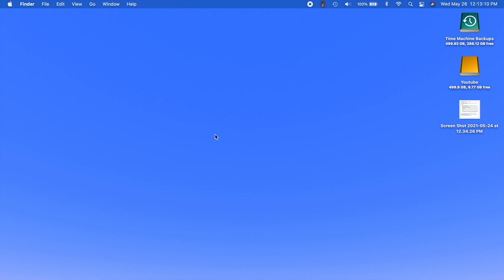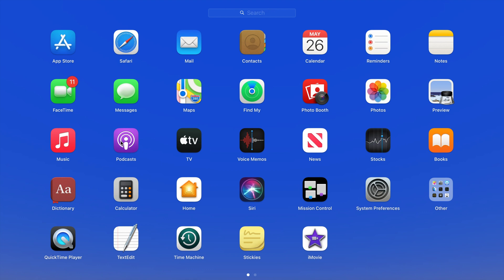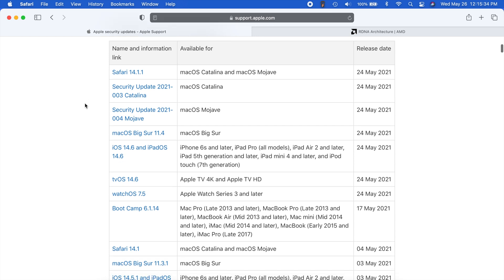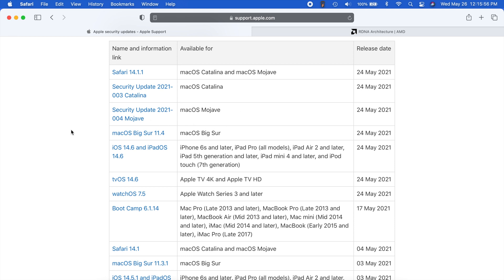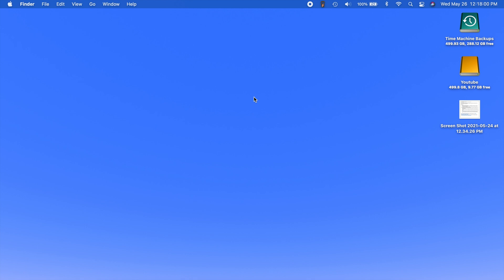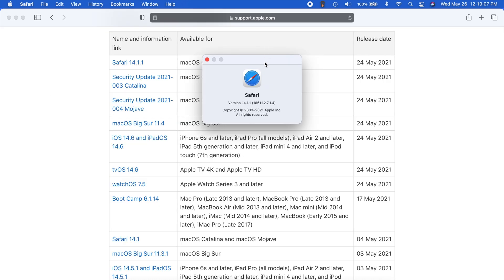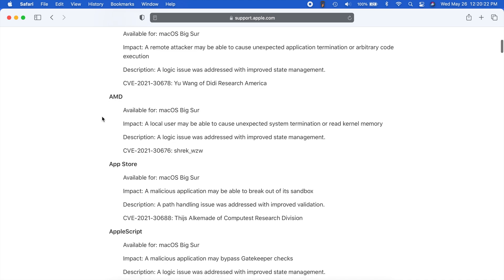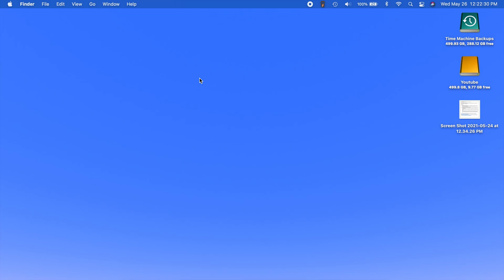Everything NEW in macOS Big Sur 11.4!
Here is everything new in the latest version of macOS Big Sur!